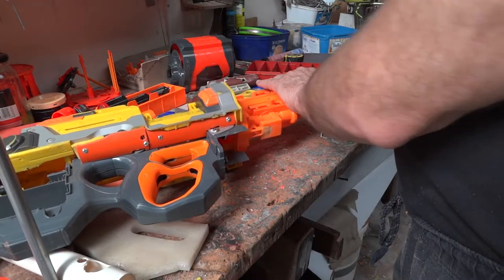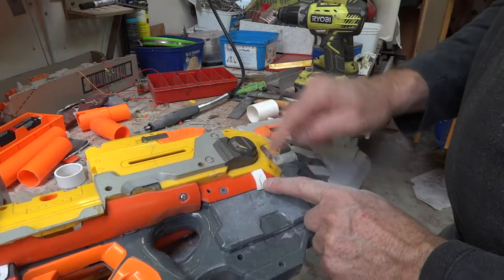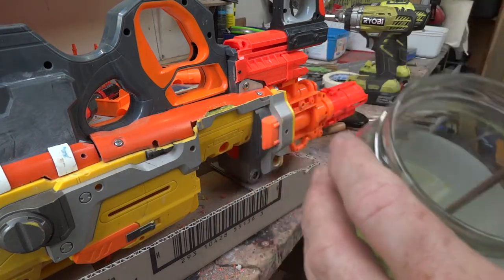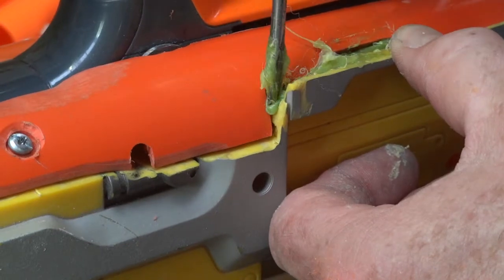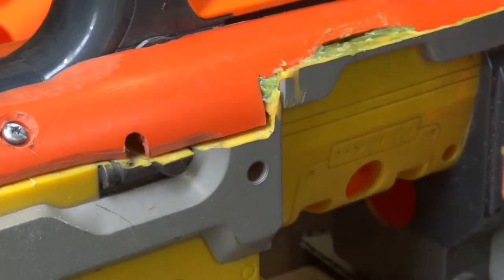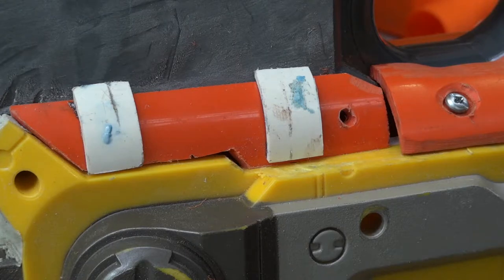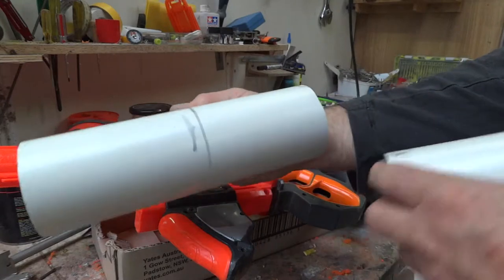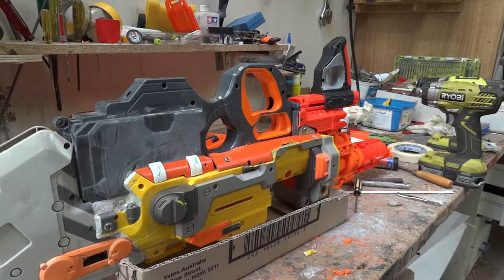CQB M23A2 Assault Blaster part 4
Filling and covering the exposes screws.